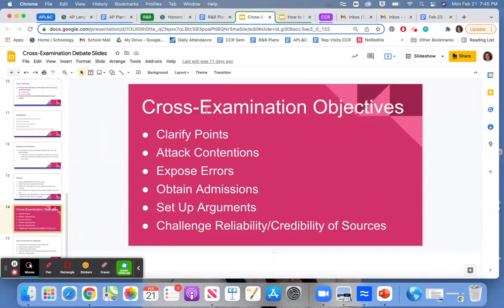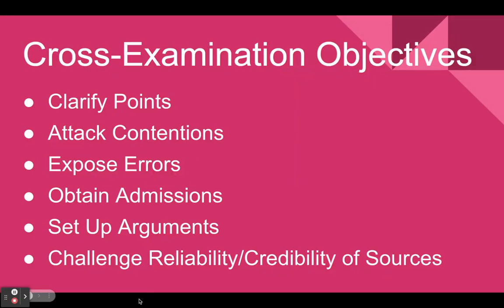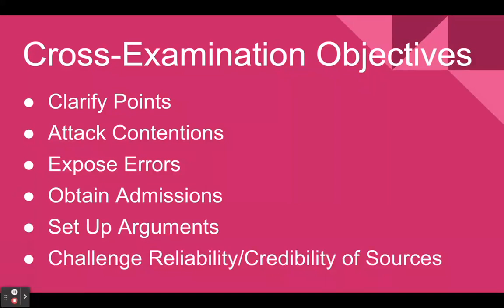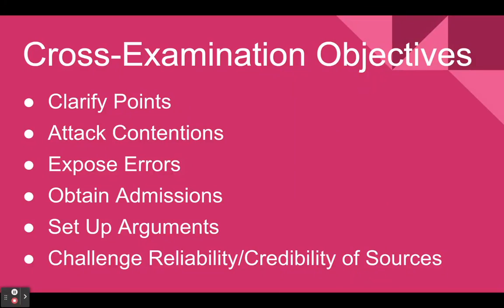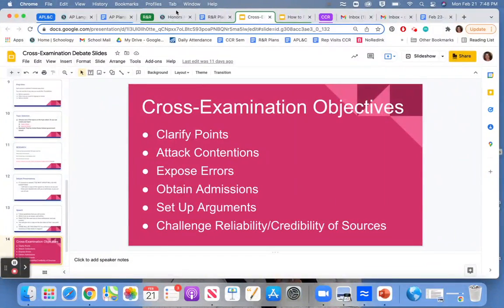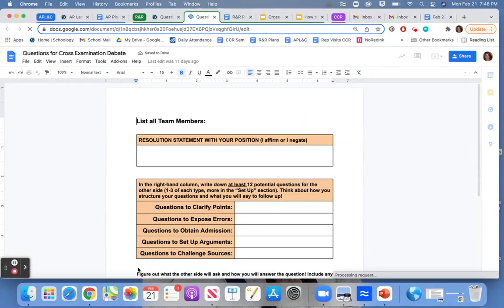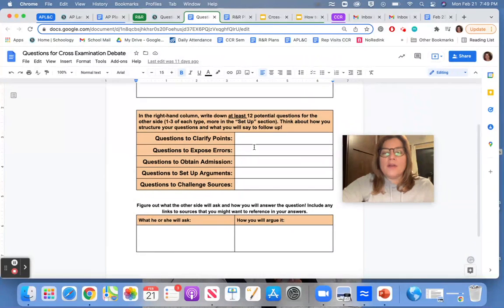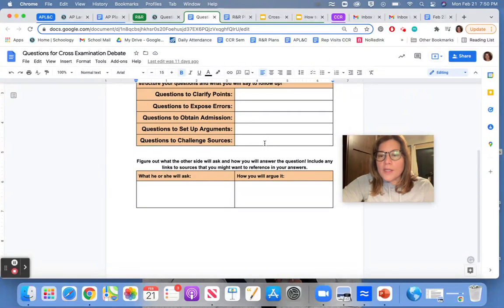Cross Examination Question Lecture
Rhetoric and Research Honors